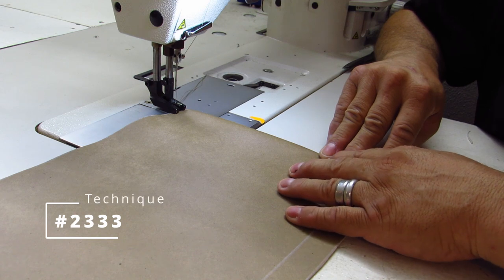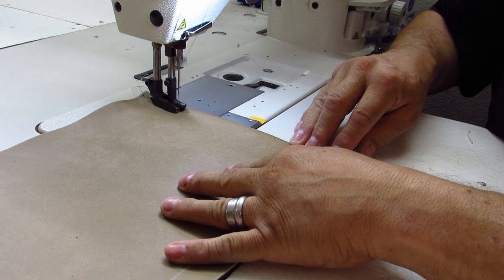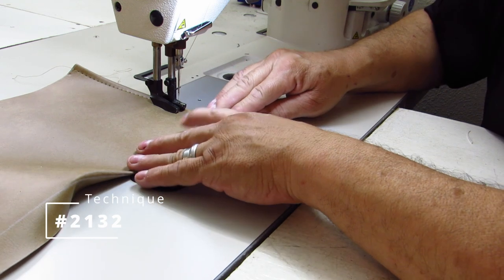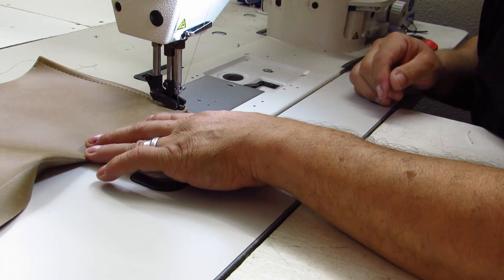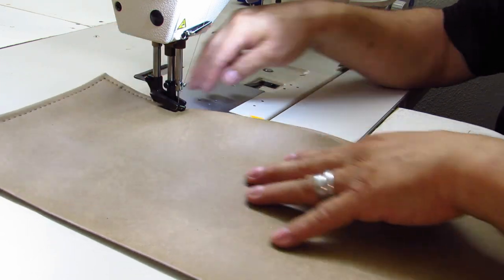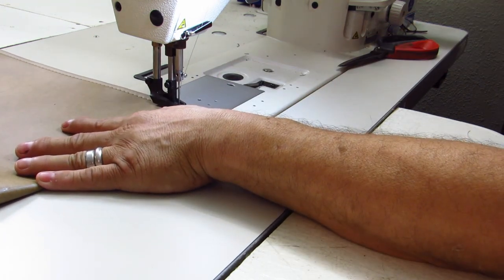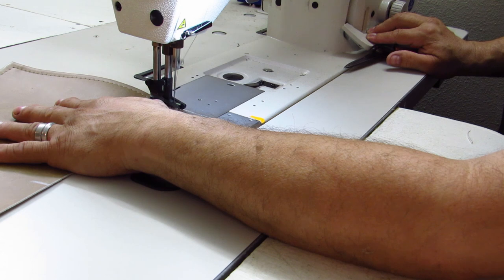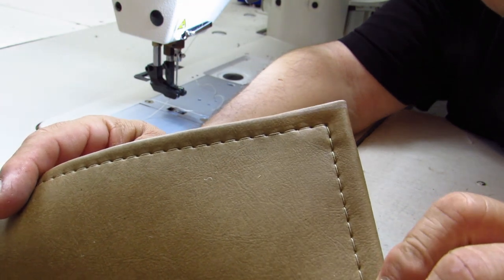DIY Nice Top Stitch Corners Upholstery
This is some basic for beginners and old pros alike! Making that perfect top stitch corner! This video includes techniques #2333 and #2132
Today is the making of seat upholstery with many of the techniques I have used and developed after doing auto upholstery for up to 44 years at this point in my career! I have a working upholstery shop where I do something different every day. I am posting videos often. As ALWAYS, No sponsors were begged to for the making of this video. I paid for everything!